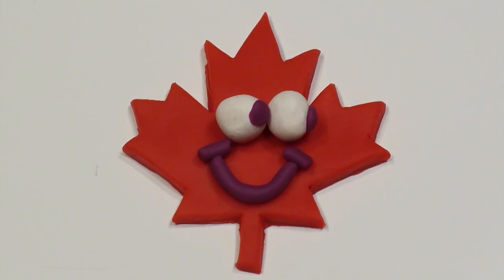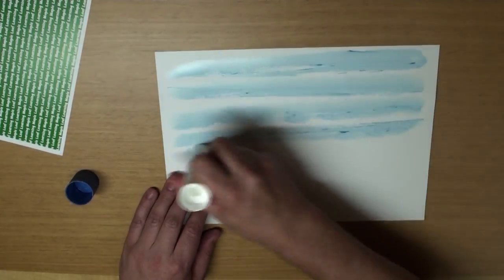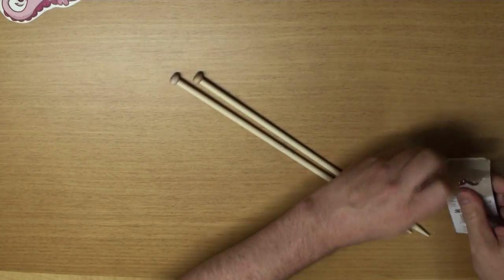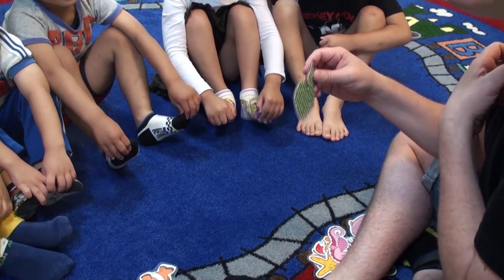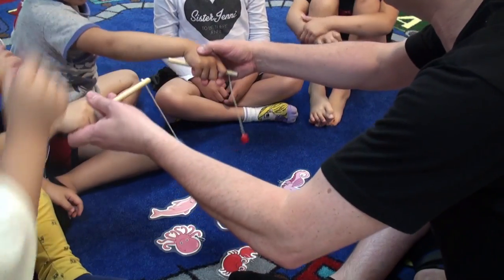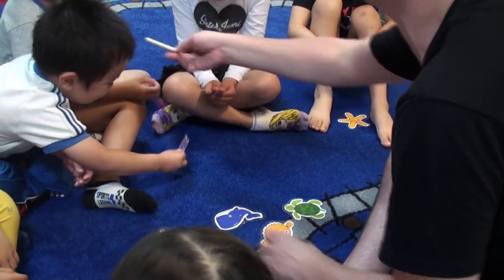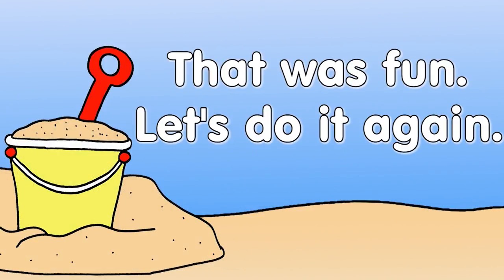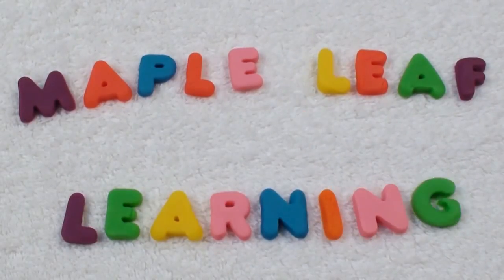Fishing Game for Kids | Maple Leaf Learning Playhouse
Let's play a fishing game for kids and then sing "The Beach" song! Download this sea creatures / sea animals game for kids

"The Beach" Song Lyrics:

Hey what do you want to do today?
Let’s go to the beach.
Yeah!

Beach, beach I like the beach.
Starfish.
Clam, clam.
Lobster.
Beach, beach, beach.
Pufferfish.

That was fun, let’s do it again!
Sure.
Starfish.
Clam, clam.
Lobster.
Beach, beach, beach.
Pufferfish.